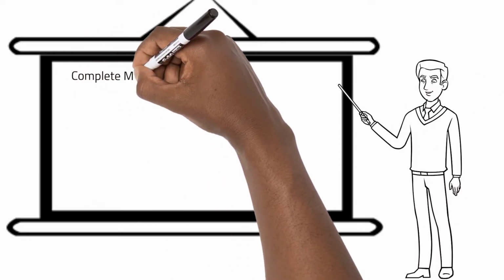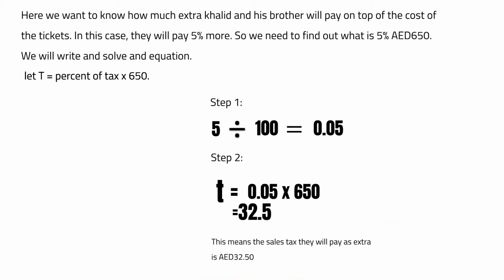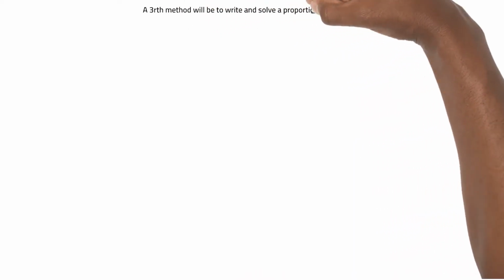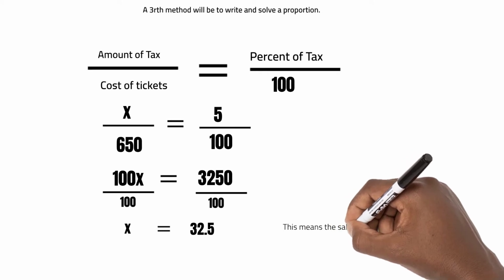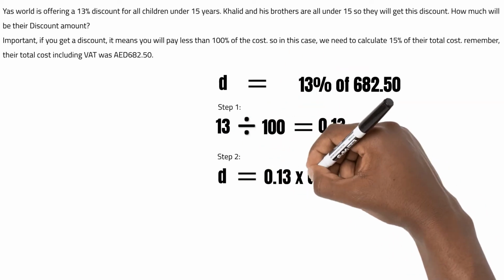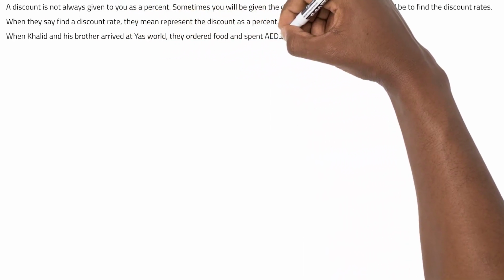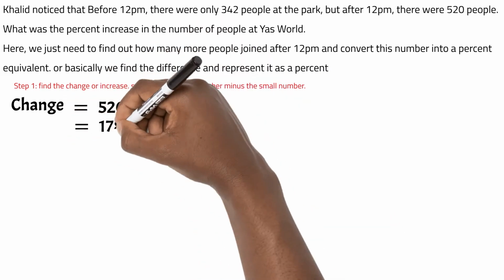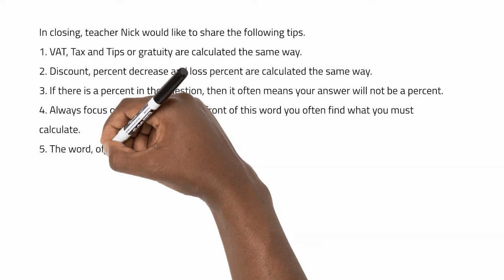Sales Tax | VAT | Tips | Discount | Percent increase